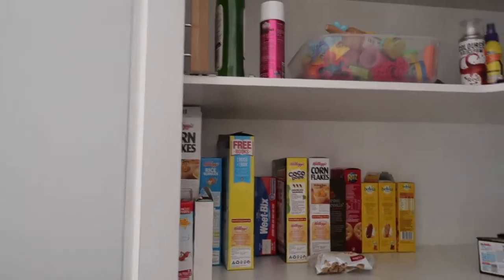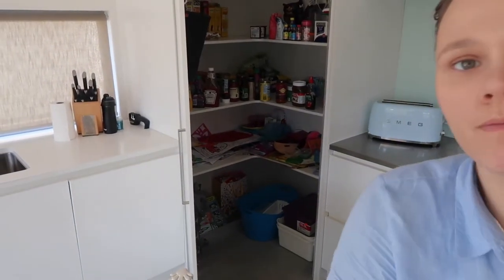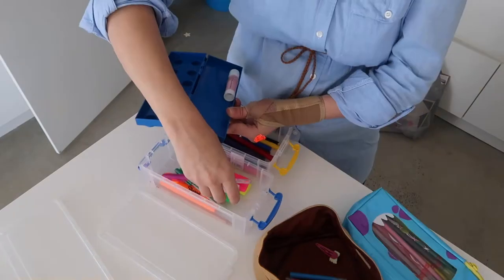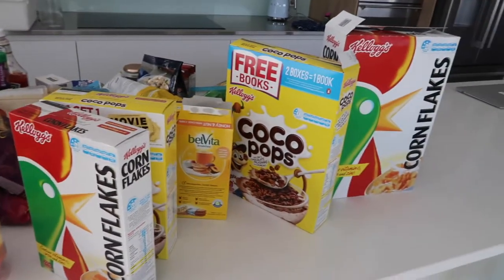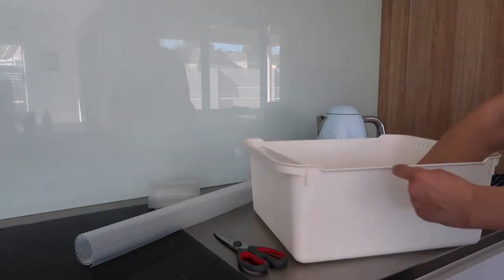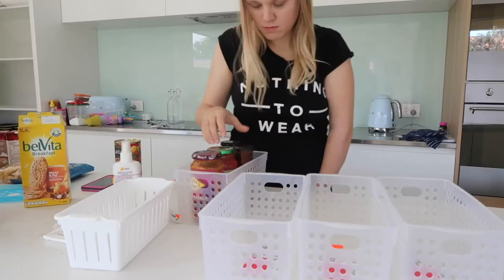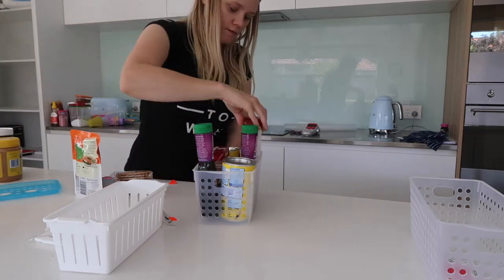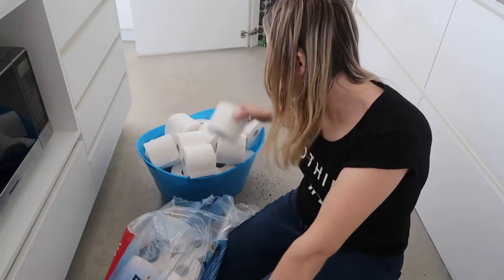Simple Pantry organisation: Organise my pantry with me (easy)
Today I am showing you how I redesigned my pantry to work for us as a family.